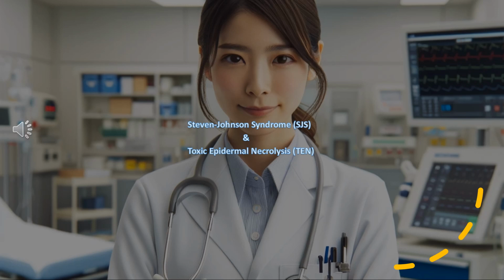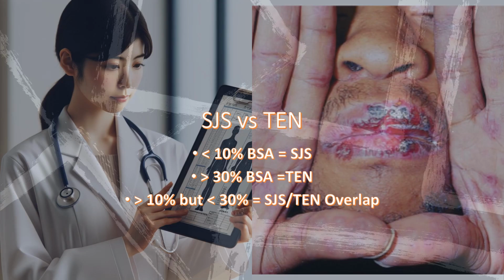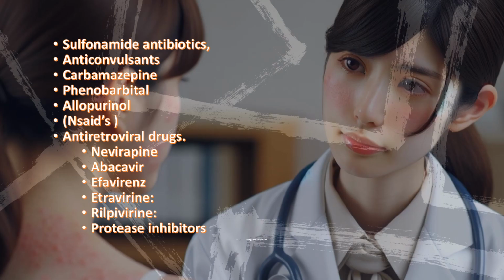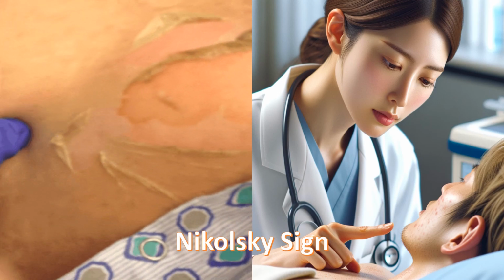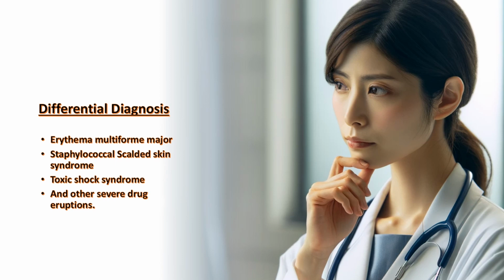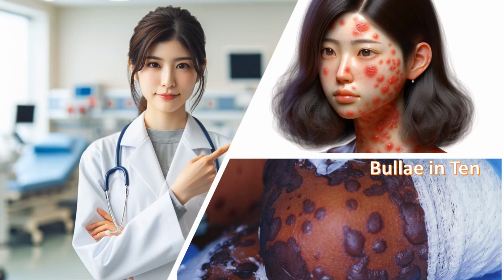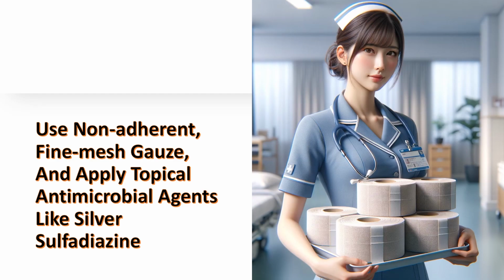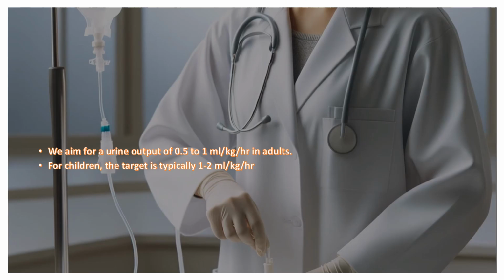Stevens-Johnson Syndrome and Toxic Epidermal Necrolysis : Navigating the Challenges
🚑 New Insightful Video on ER Mentorship Hub 🚑
Embark on an educational journey with our latest release, 'Critical Alert: Navigating the Challenges of Stevens-Johnson Syndrome and Toxic Epidermal Necrolysis.' This in-depth video is tailored for both aspiring and experienced medical professionals, delving into the life-threatening realms of SJS and TEN.
🔍 What You'll Discover:
• A compelling patient case study that enhances your diagnostic acumen.
• Thorough examination of the symptoms and distinguishing features of SJS and TEN.
• Detailed analysis of the skin and mucosal involvement, including the crucial Nikolsky sign.
• Strategies for effective emergency management, including fluid resuscitation, wound care, and complications prevention.
• Insightful guidance on treatment protocols, interdisciplinary collaboration, and patient education.
👩‍⚕️ Why It's a Must-Watch:
• Expand your expertise in managing severe dermatological emergencies.
• Learn critical response techniques for SJS/TEN in the emergency setting.
• Acquire essential knowledge on rapid assessment and life-saving interventions.
Join our growing community of healthcare professionals dedicated to improving emergency care skills and knowledge.
Thank you for supporting our educational endeavors. Your engagement helps us empower medical practitioners in making a real difference in critical care scenarios. Together, let's save lives and continue learning in the fast-paced world of emergency medicine! 🏥🚨